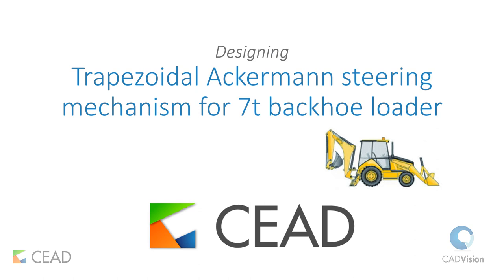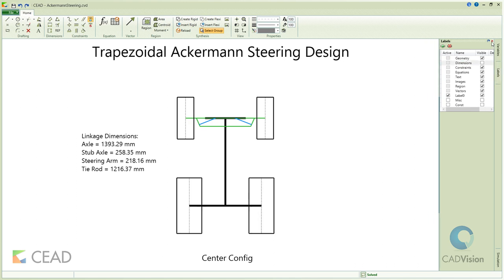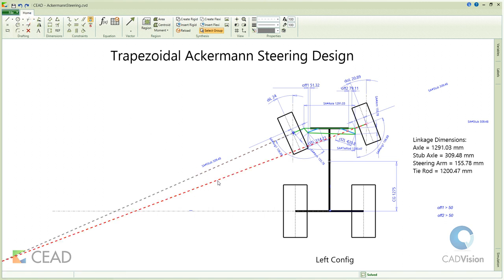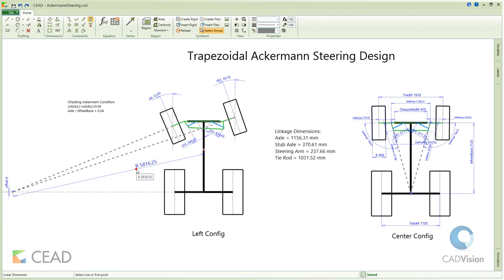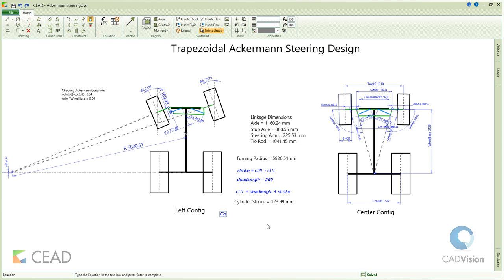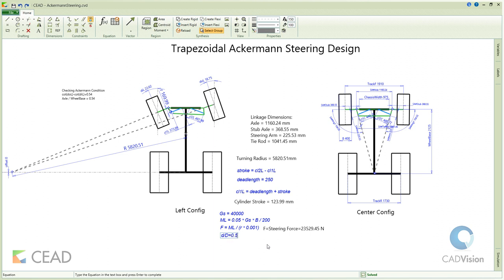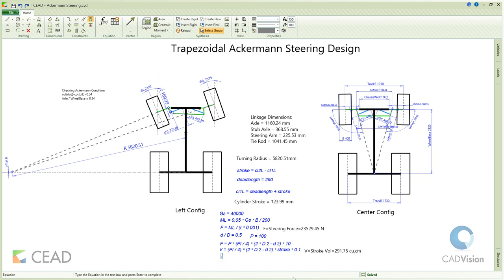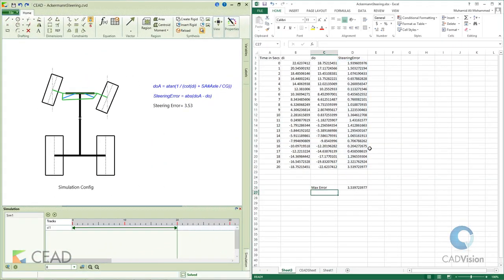CEAD Ackermann Steering Mechanism